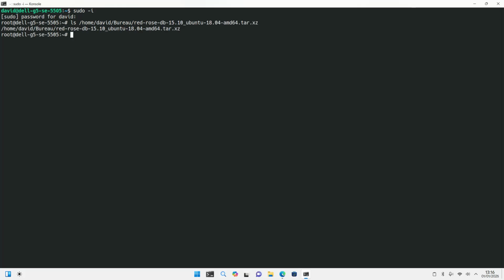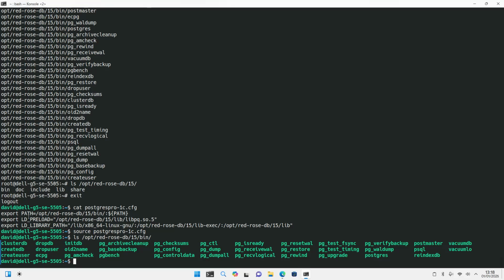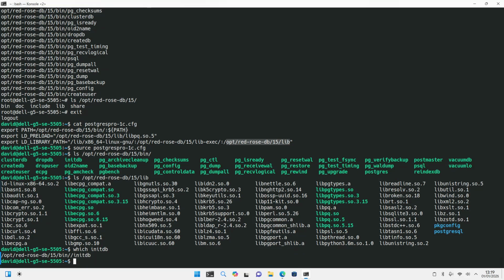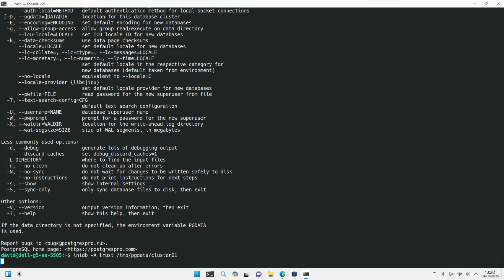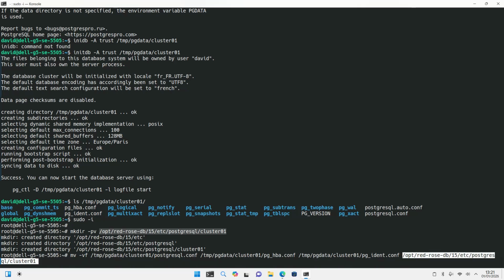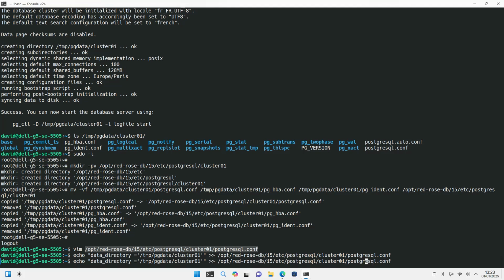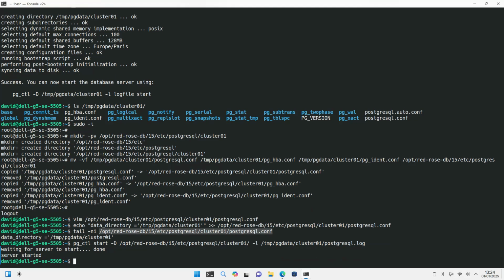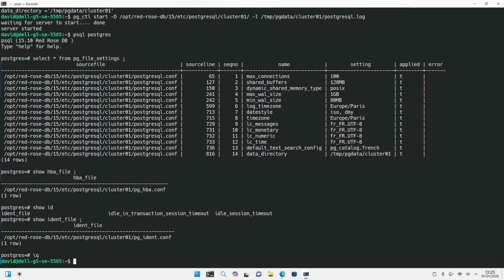[PostgresPro] Exercise 01: Move configuration files to a new location